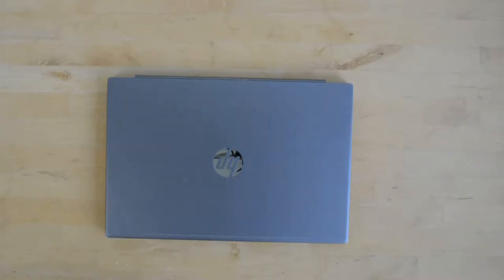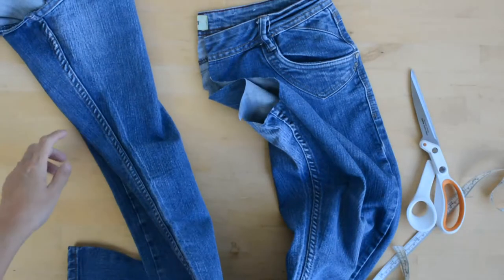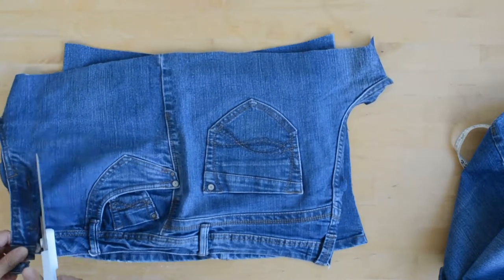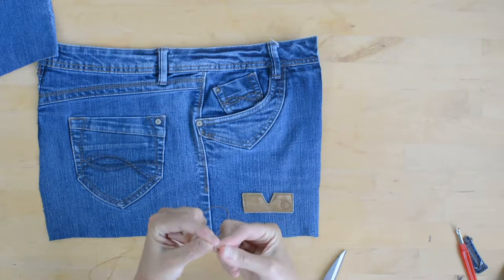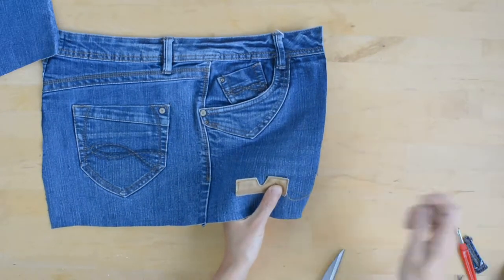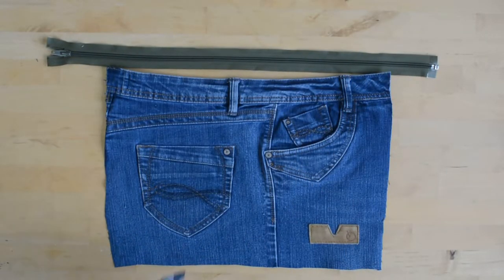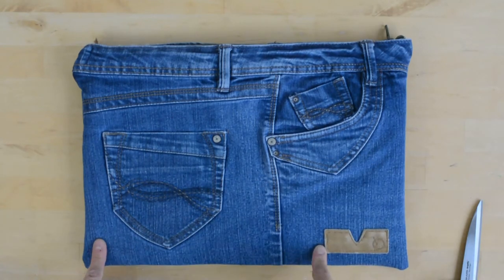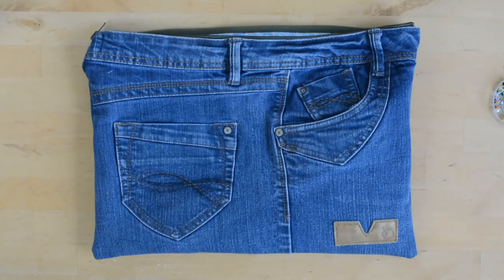Denim DIY Laptop Case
Learn how to quickly make a denim DIY laptop sleeve - see how to take measurements for your laptop and then make a laptop case from your old jeans.